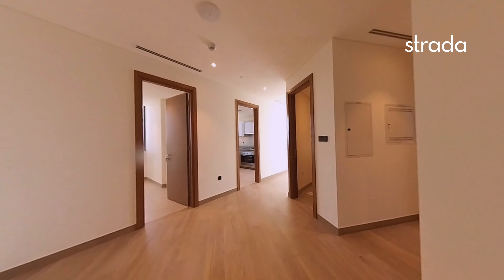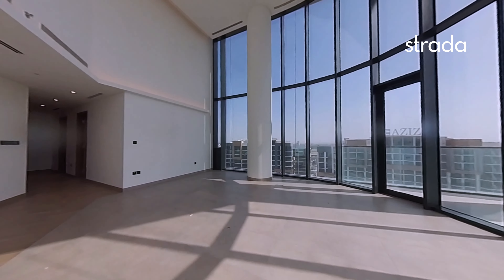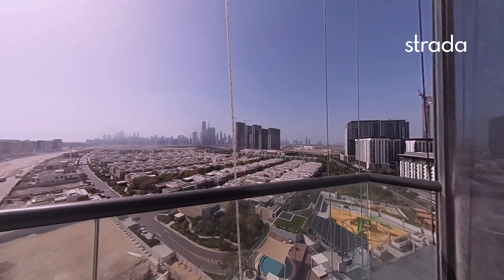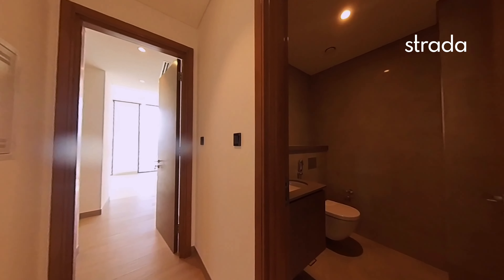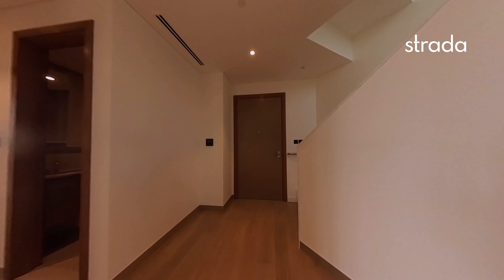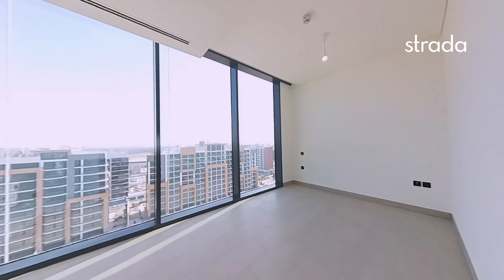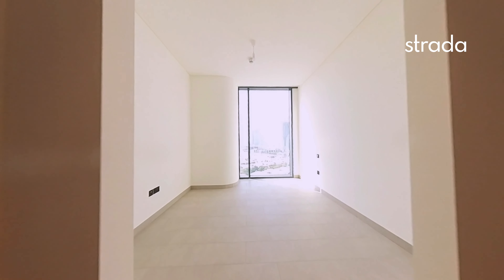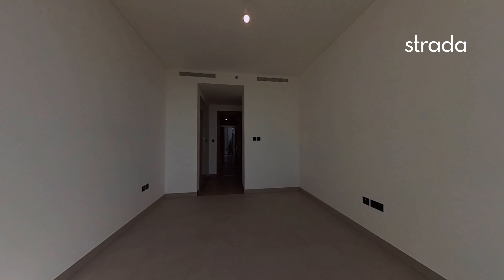4 bedroom | Duplex | Downtown Skyline View at Waves Grande Sobha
Reference Number: L-155917